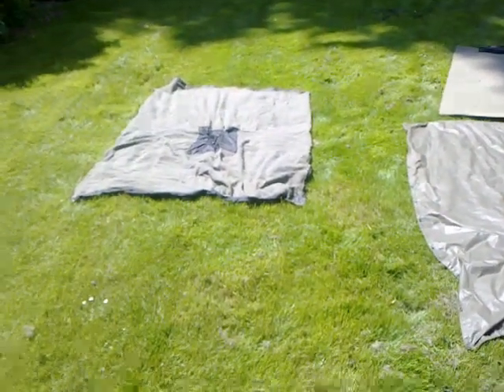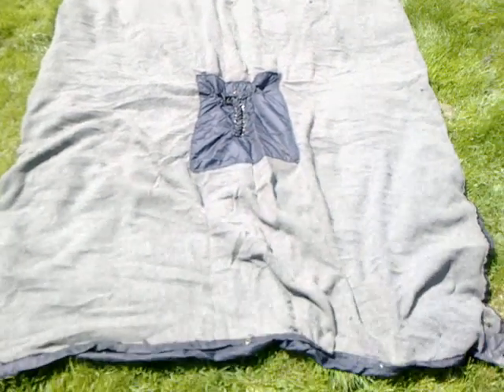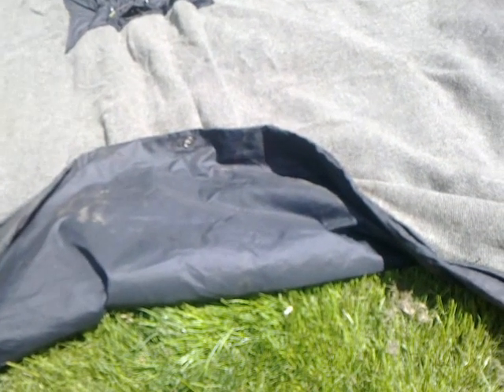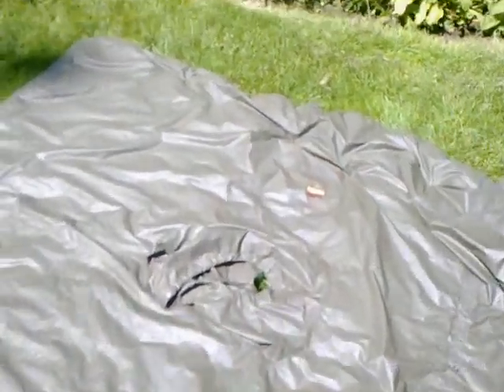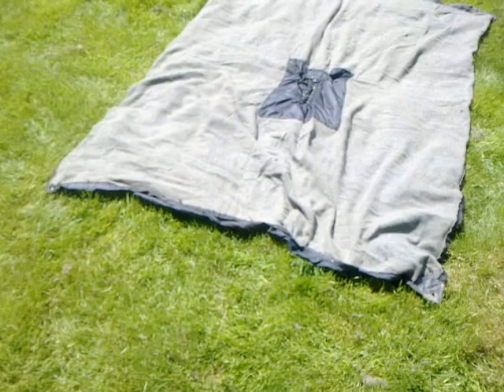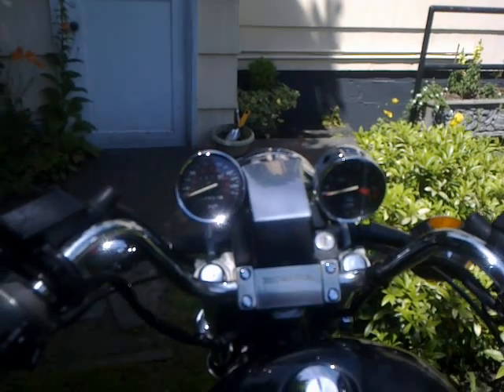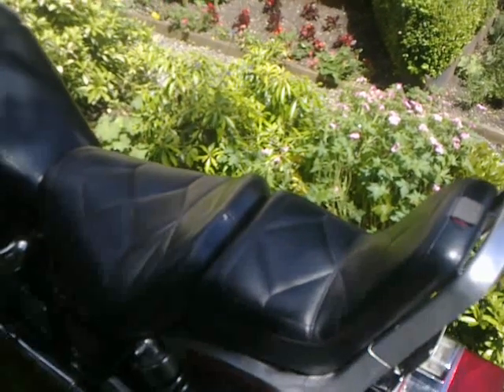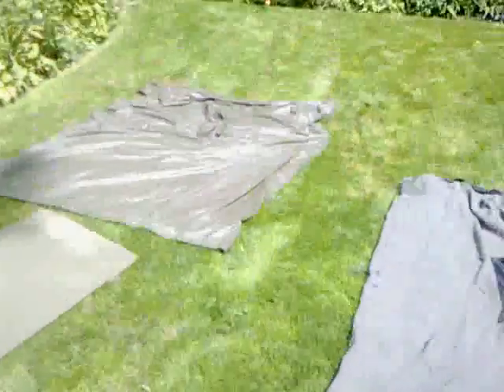My Simple Shelter system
This is the basic stuff I keep on my bike most of the time. the ponchos are rolled  and strapped across the gauges and behind the headlight on my 85 honda shadow. the closed cell foam army mat is the outer shell for whatever I put on the passenger seat to make a backrest for long trips.